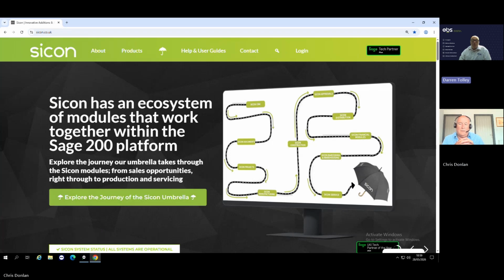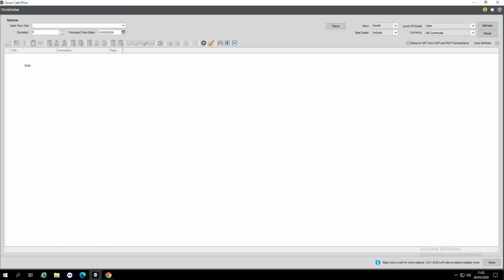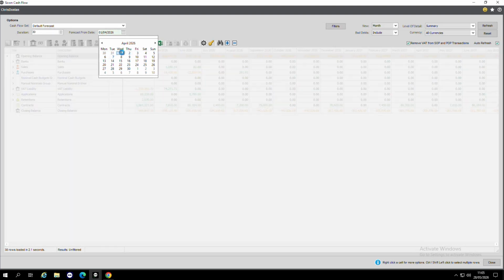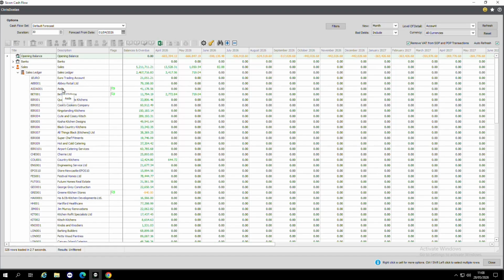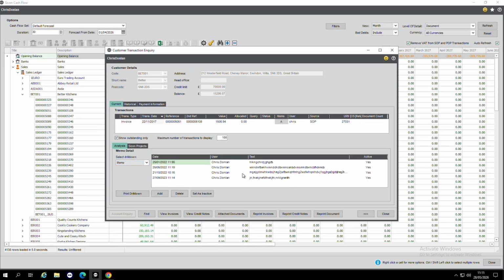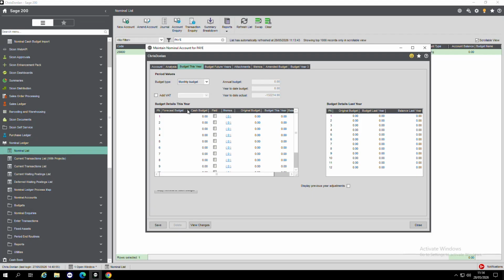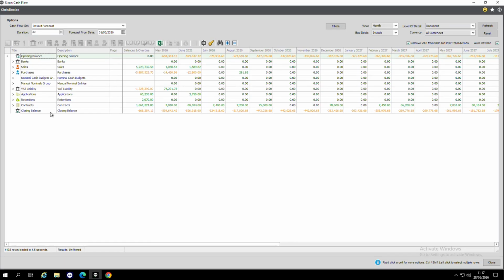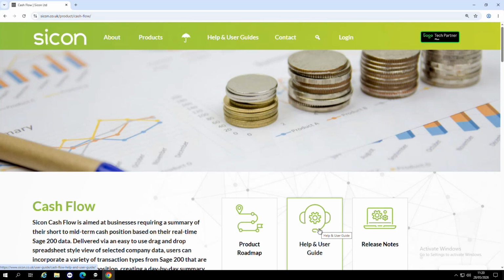How You Can Improve Cash Forecasting Accuracy in Sage 200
In today’s environment, cash visibility and control are more critical than ever. Yet many finance teams are still relying on fragmented data and spreadsheet-based forecasting, limiting accuracy and slowing decision-making.

Join EBS and Sicon to discover how Sicon Cash Flow enhances Sage 200, enabling Finance Teams to take a more strategic, controlled approach to cash management.

We’ll show you how you can:

   - Achieve a single, reliable view of cash flow across your business
   - Improve forecast accuracy using live financial data and forward commitments
   - Reduce risk and spreadsheet dependency with a structured, auditable model
   - Model best- and worst-case scenarios to support proactive decision-making
   - Strengthen board-level reporting and confidence in your cash position

You’ll see how integrating receivables, payables, order pipelines, budgets, VAT, and contract data into one forecasting framework provides clear, actionable insight into short- and medium-term liquidity.

A must watch for CFO's, Finance Directors, and senior finance professionals looking to improve cash control, forecasting accuracy, and decision-making capability within Sage 200.